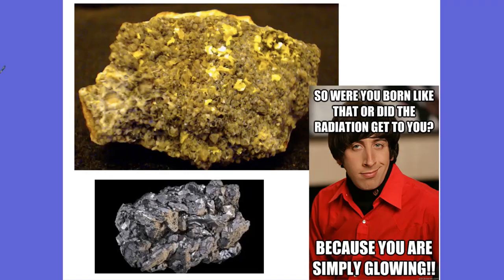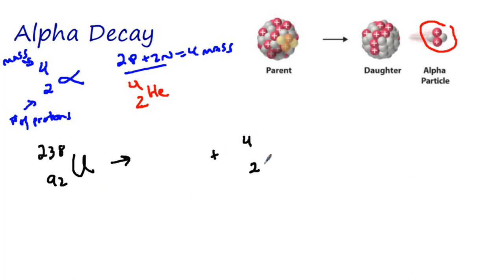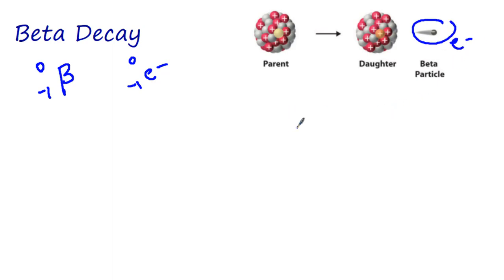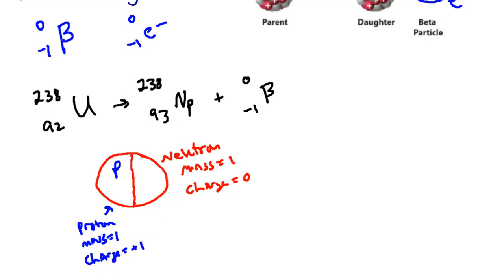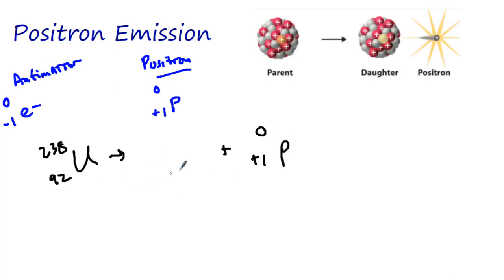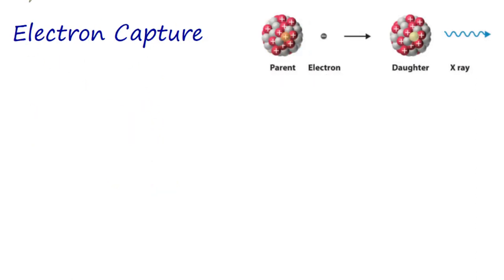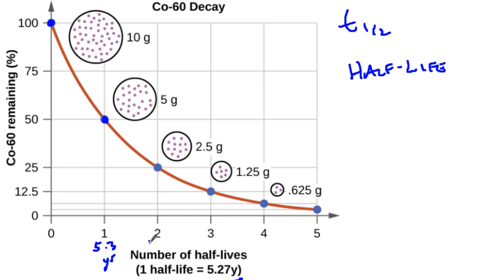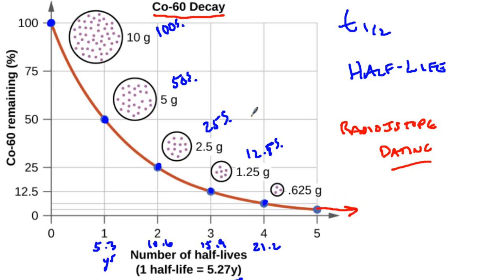Physics - Nuclear Decay Reactions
Physics
Atomic Physics
Nuclear Decay Reactions